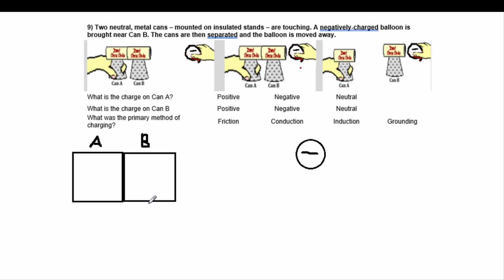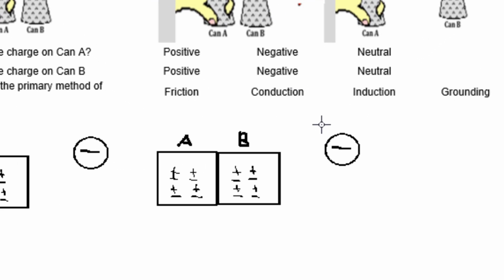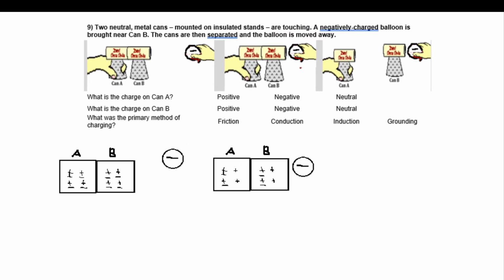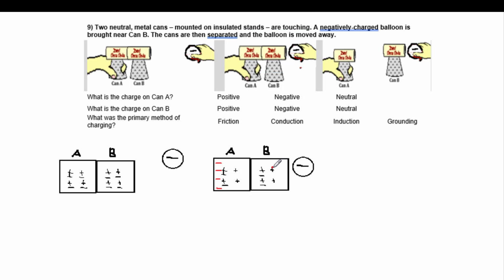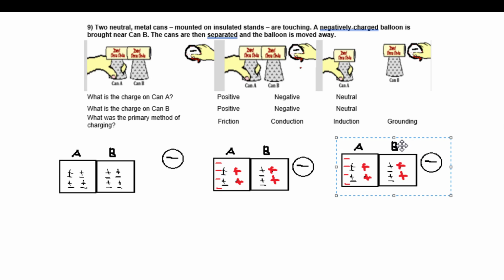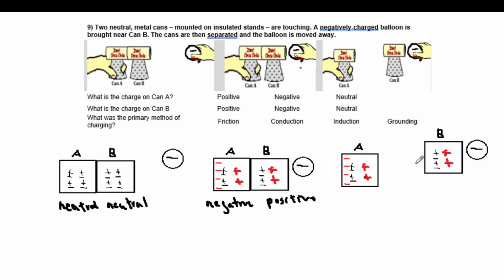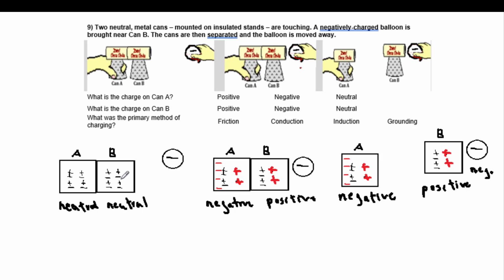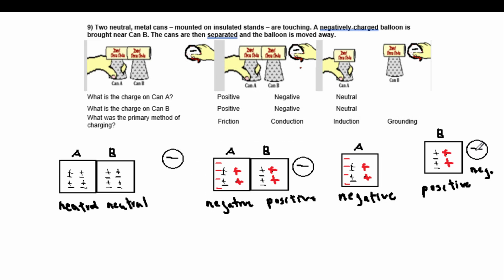Wheres that Charge #9 Two Cans & Balloon -- Induction